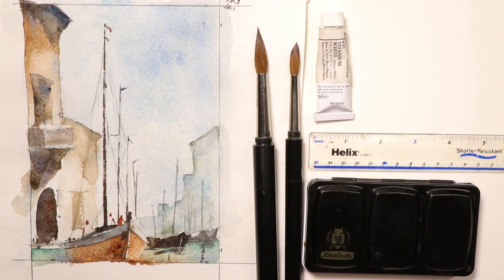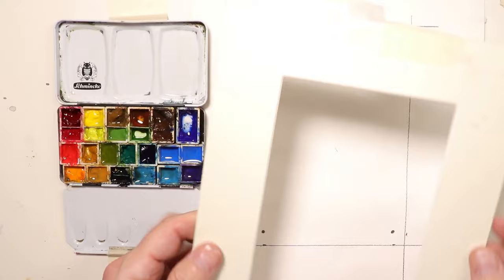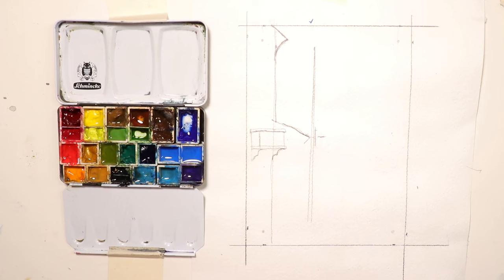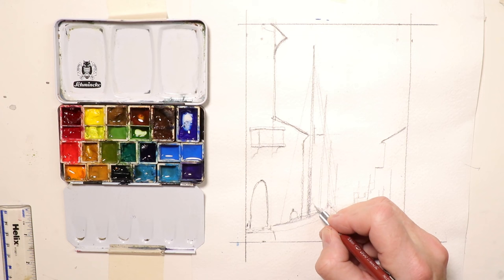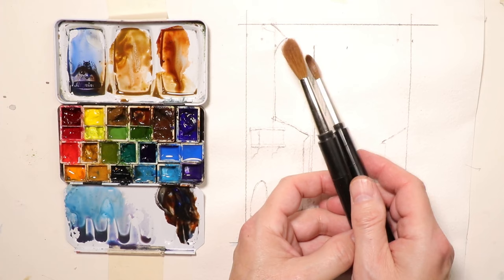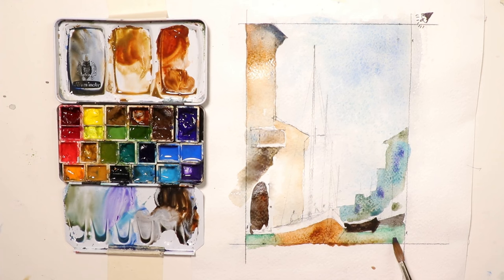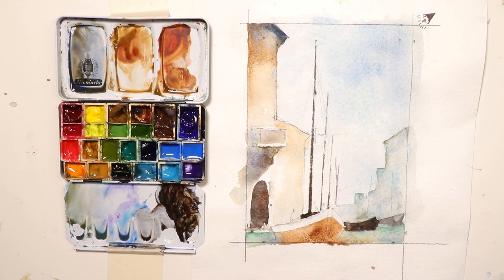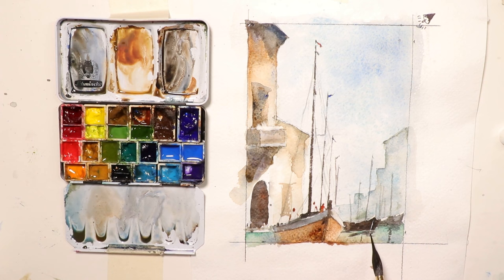How to Paint a Seaport Watercolor Painting including Boats, Buildings & Figures- with Chris Petri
I explain each step of the way from drawing to final details! Don't miss out on this tutorial! More details than you can imagine!